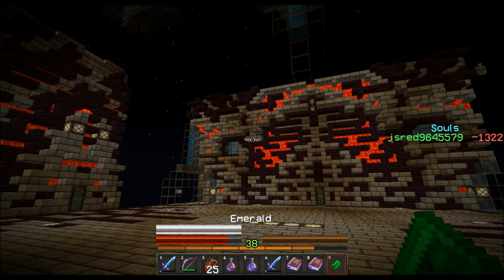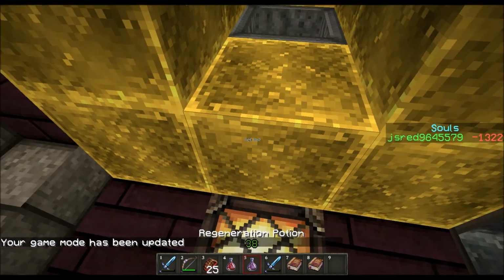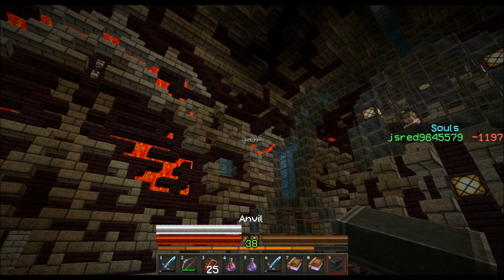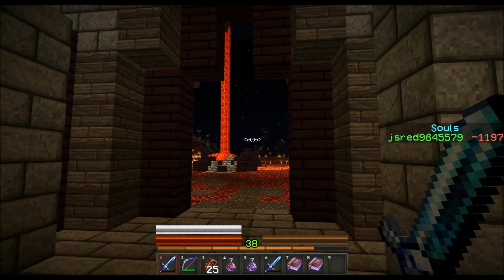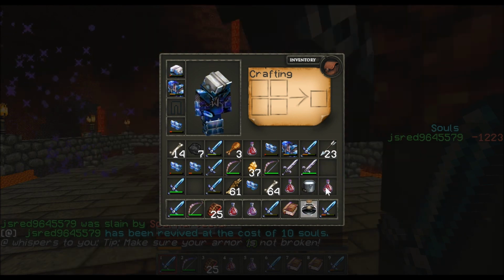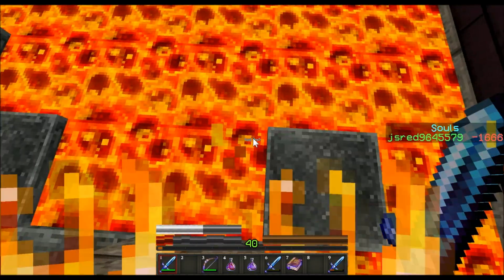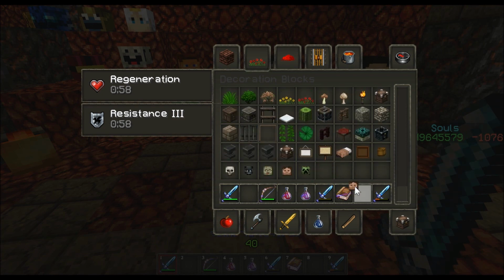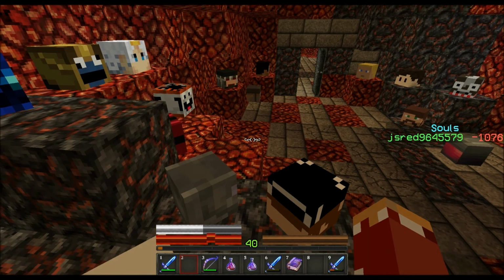Herobrines Return Episode 6 The Final Battle